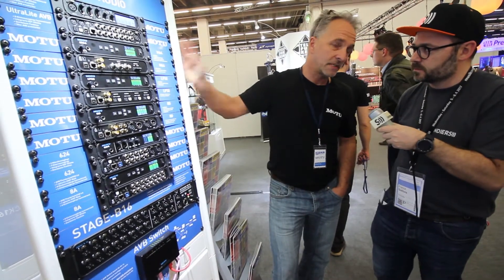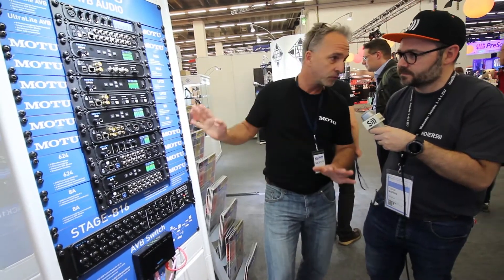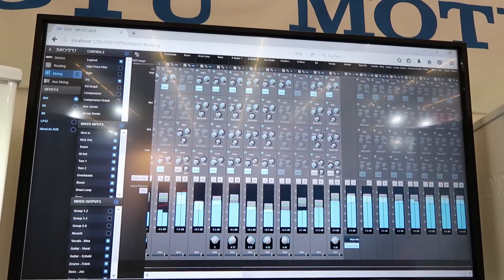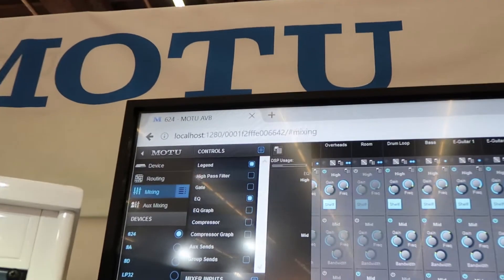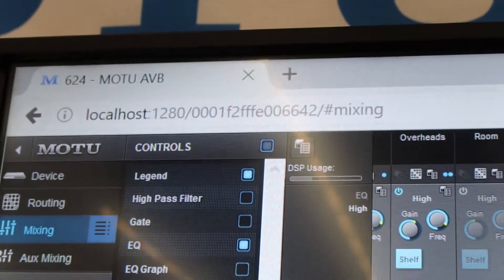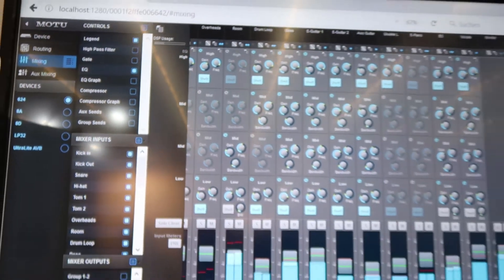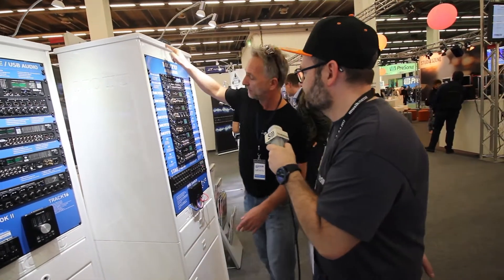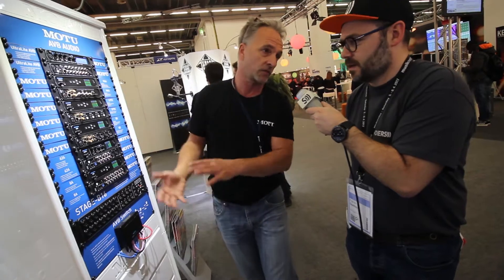Nouvelles interfaces MOTU M64, LP32 et 8D [MUSIKMESSE 2017] [EN - VOSTFR]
MOTU nous présente ses nouvelles interfaces AVB, spécialisées dans différents formats numériques.

M64: Interface MADI
LP32: Interface optique
8D: AES et S/PDIF